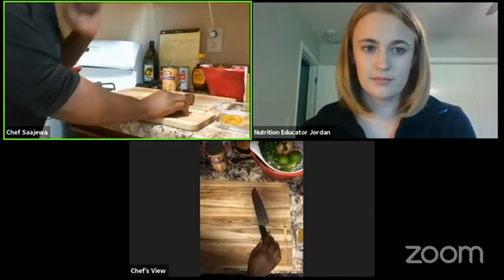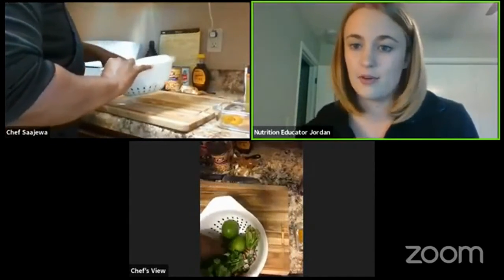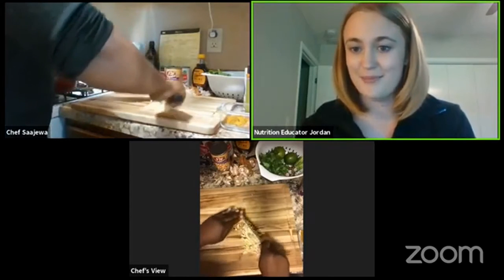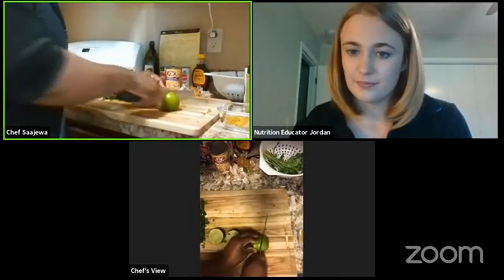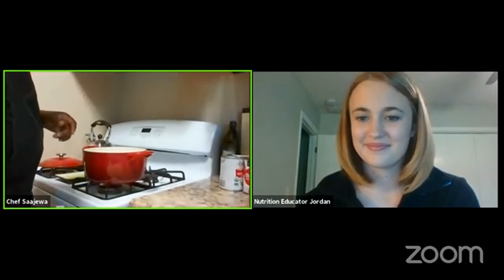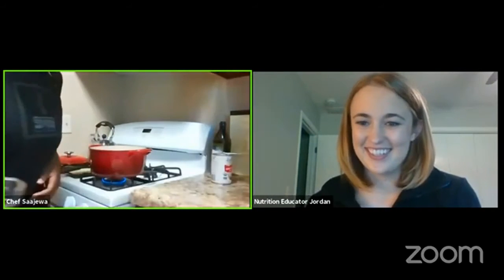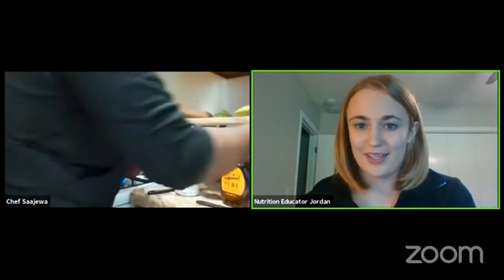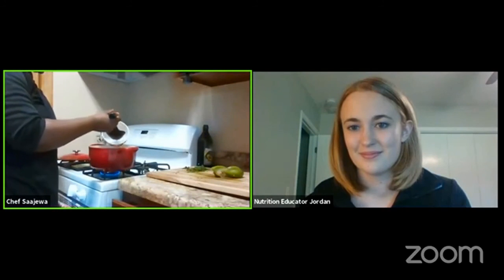Creamy Coconut Chickpea Curry-Cooking Connected!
We value your input. Please use program code: E097393

Join us again next week!! (recipe credit: Cheryl Malik with 40aprons.com)